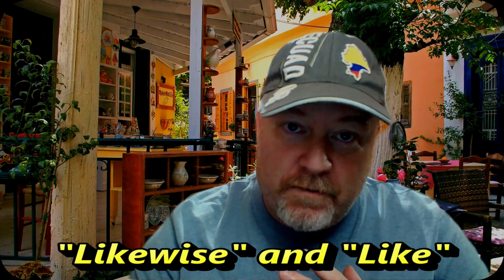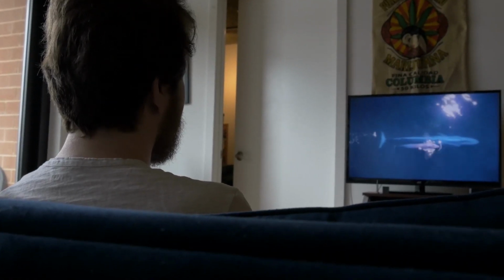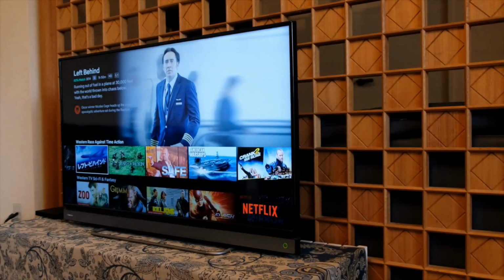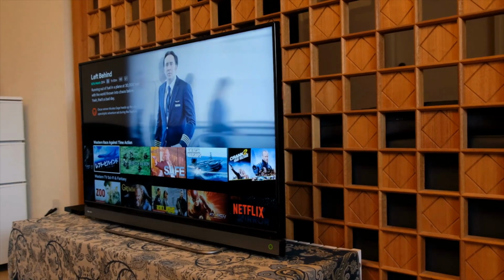Comparison Transition Words | Easy English Guide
In this class, we continue our Transition Words Series by looking at words and phrases we can use to compare two things. These comparison transitions help the conversation flow smoothly and make your English sound more natural. Let’s break them down and see how to use them confidently in real situations!